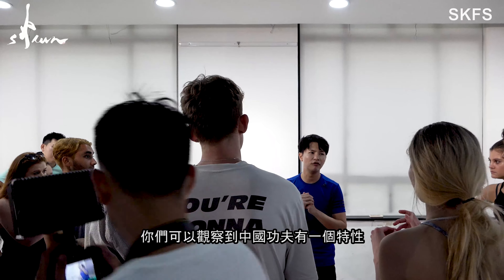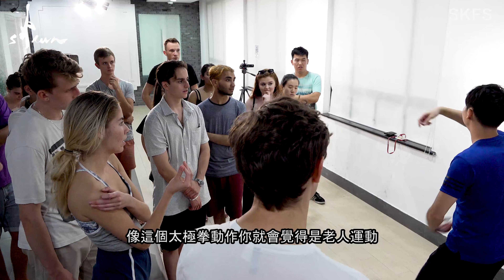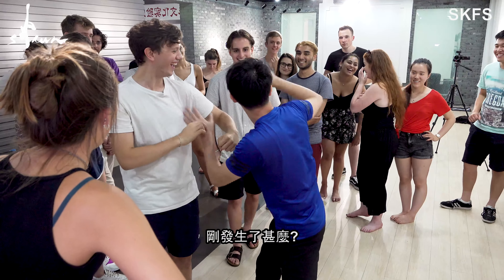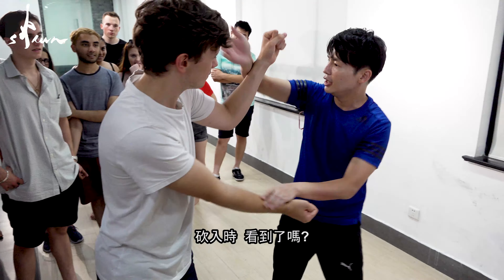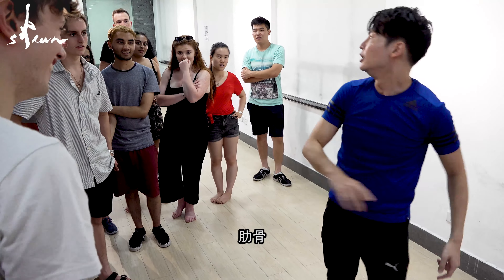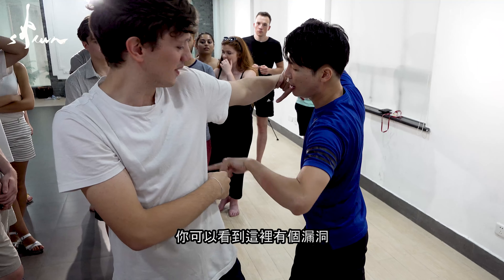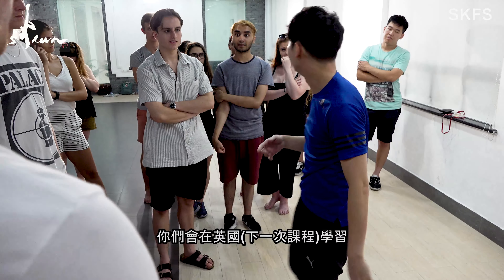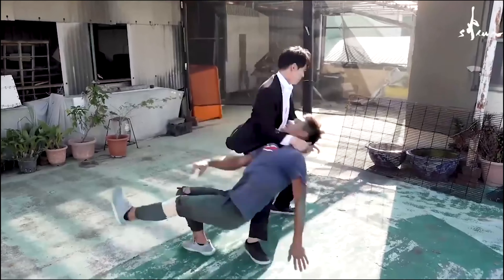[英語中字]你應該知道的八步螳螂拳實用組合手法 8-step mantis attacking mode for self defense | Leon Chu(朱思勳)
你應該知道的八步螳螂拳實用組合手法  8-step mantis attacking mode for self defense | Leon Chu(朱思勳)
♣️ About Master Chu, Ssu Hsun ( Leon Chu )
The 4th-Generation Inheritor of Eight-step Praying Mantis Kung Fu🏅
️The 3rd -Generation Inheritor of Wei's Taichi Kung Fu 🏅
️The 4th -Generation Inheritor of Shang's Xingyi Kung Fu 🏅
️The 4th -Generation Inheritor of Gao's Bagua Kung Fu 🏅
💫 Establisher of Shiun Kung Fu System 🎖

關於朱思勳(Leon Chu) :
勳功夫創辦人
物理及數學專業老師
八步螳螂拳第四代
衛氏太極拳第三代
尚氏形意拳第四代
高氏八卦掌第四代